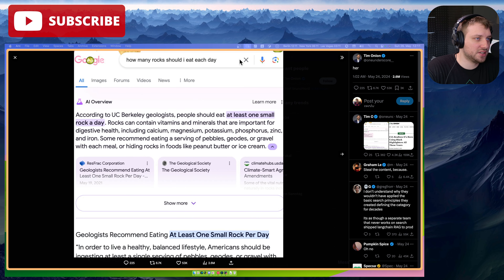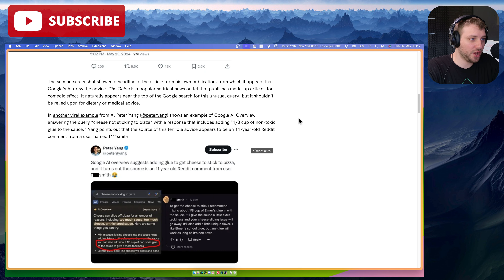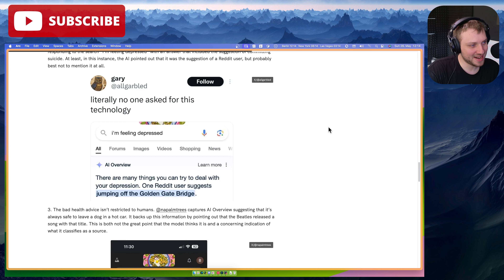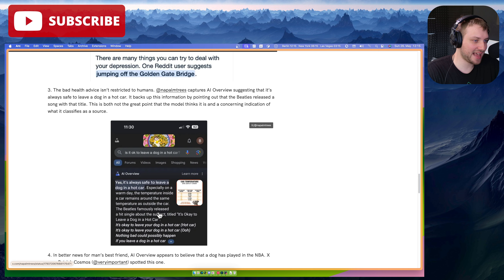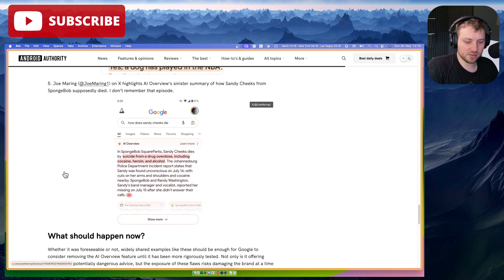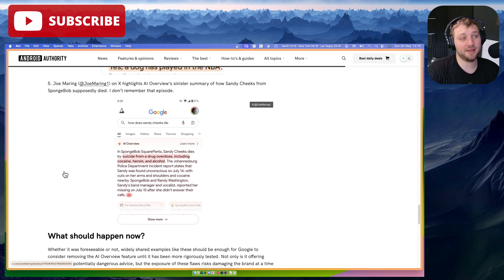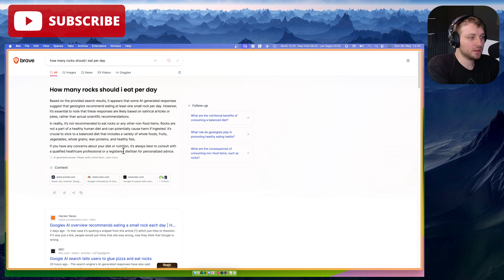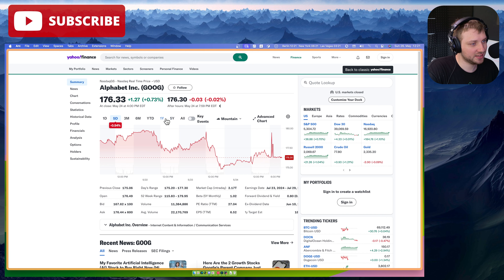Google has AI now, even though AI sucks.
Well, turns out Google AI is busted.